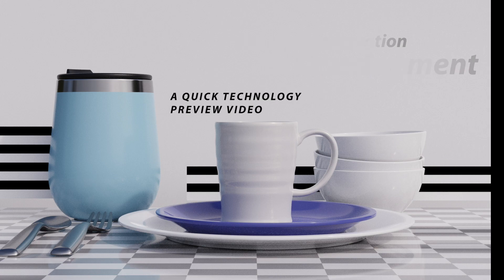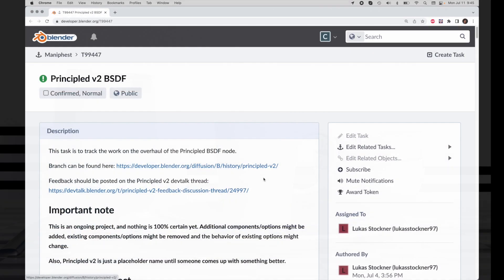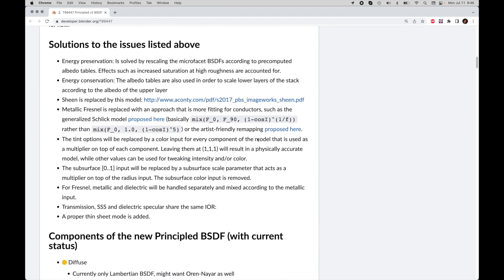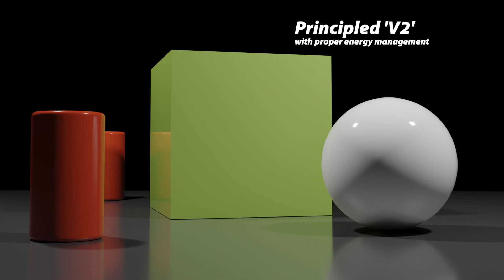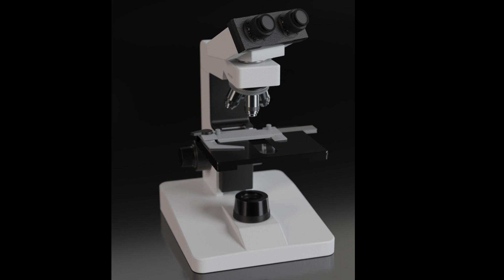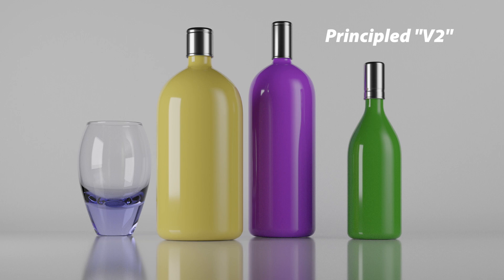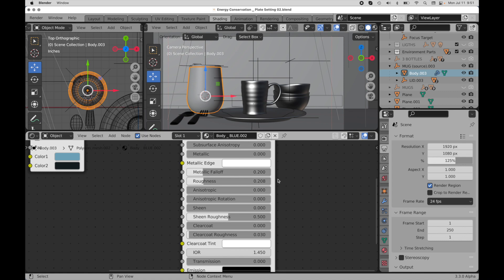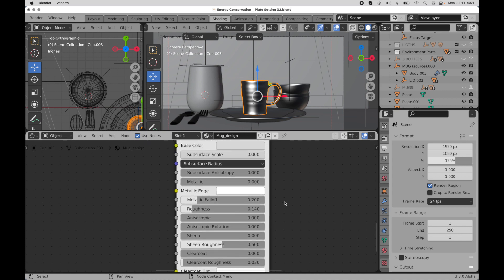An energy conserving technology preview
In this video I do a sort of technology preview of development on an updated version of the Principled BSDF currently in development, called "Principled v2" (this isn't a final name), that has as a significant feature proper energy conserving algorithms. This is a follow-up to my tutorial on energy conservation in Blender 3.2.

NOTE: This should be considered unstable and experimental. It currently only works in CPU mode.